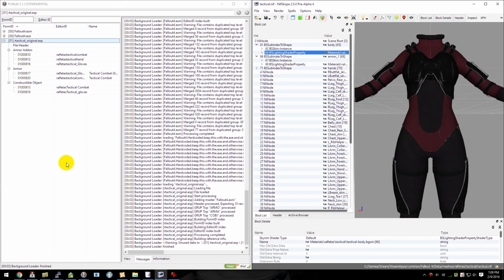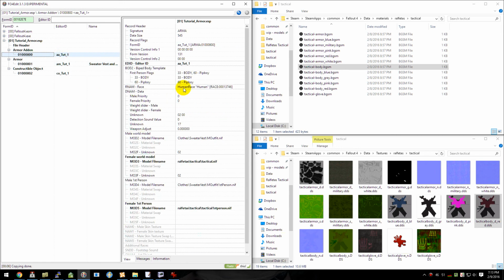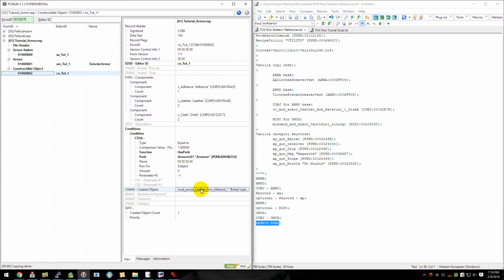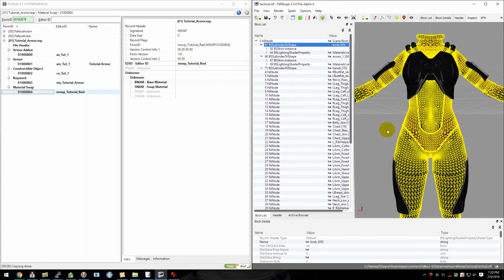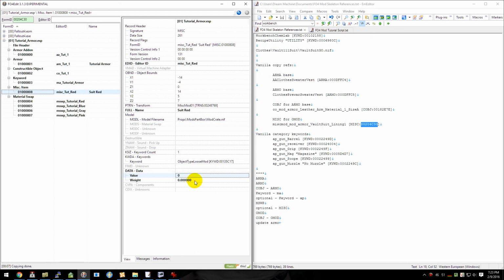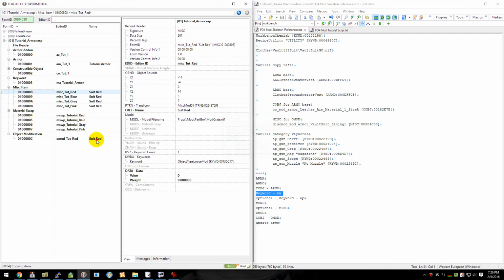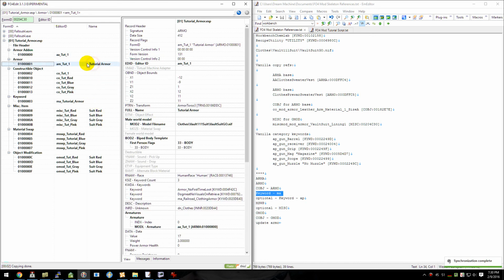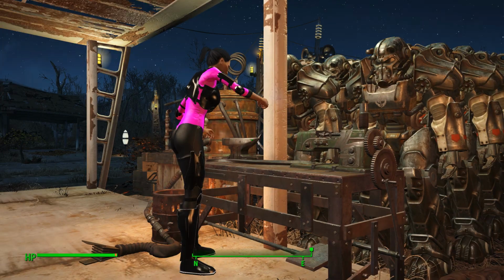Fallout 4 Mod Tutorial - How to Color Material Swap Mods - FO4Edit Tips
So I kept getting asked how I made ESP edits to allow selectable modules in game to handle re-textures and swaps. So I put together this tutorial.

I expect you have some basic understanding of how to use xEdit (FO4Edit). Also that you have created the textures and material files you're going to need.

I got the idea from the Kerrigan armor mod with the color option addon. However I was not able to find a good tutorial that explains how to do it. So here's one.

The workflow I use is:
 Start with making the base armor mod.
  *Create ARMA record.
  *Create ARMO record.
  *Create COBJ to make ARMO.

 From here you've got a working, equippable item.

 1 If you don't already have a filter ma_ keyword, create one. Set TNAM to "Unknown 5".
 2 create MSWP (Material Swap) referencing the base bgsm (from the nif) and point to the new (swap) bgsm.
 3 * create OMOD (Object Modification) using an ap_ style keyword for the category.
  * under MNAM add in ma_ keywords as filters.
  * point to the MSWP record we created in step 2

 4 create COBJ (Constructible Object) pointing to the OMOD. Set CNAM to be FormID of OMOD record.
 5 Update ARMO (Armor) record to reference the ap_ and ma_ keywords so the mod categories show up.
  * Under KWDA - Keywords: put the ma_ keyword if you haven't already. Otherwise the OMOD won't filter on this piece and it won't show up.
  * Under APPR - Keywords: put the ap_ keyword for the category.

 6 At this point creating a new piece will not have any omod attached and you have to tell it to do so with the OBTE section.
  * Note: adding parts does not automatically update the parts count. You must remember to do that manually.
  * Under parts A right click and Add.
  * Use the FormID reference of the OMOD you want added by default when you create the item.
  * repeat and add one OMOD for each slot.